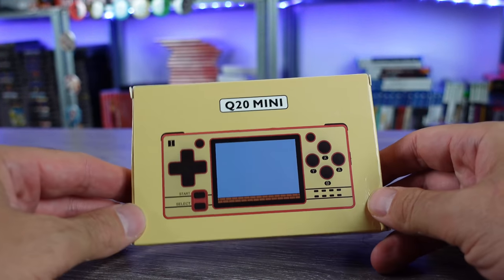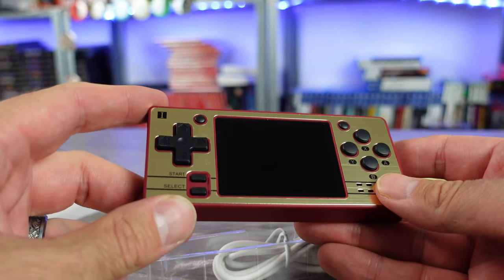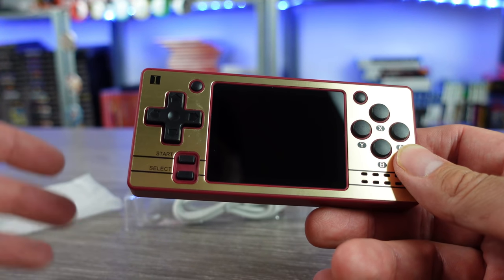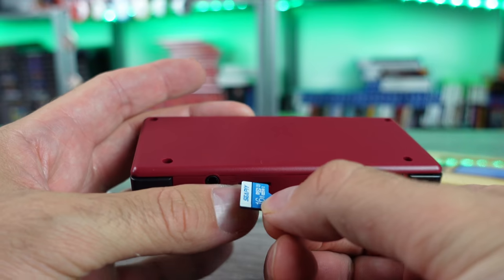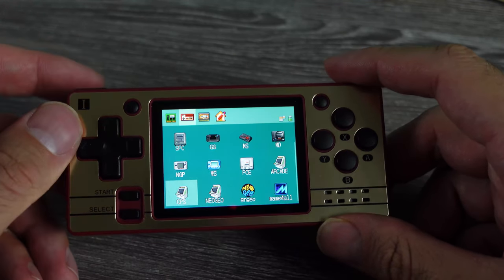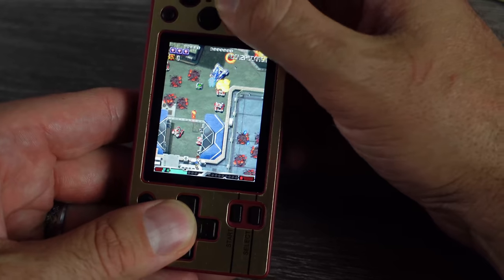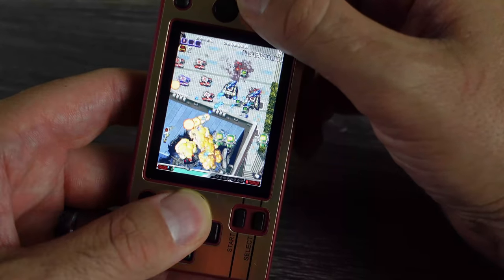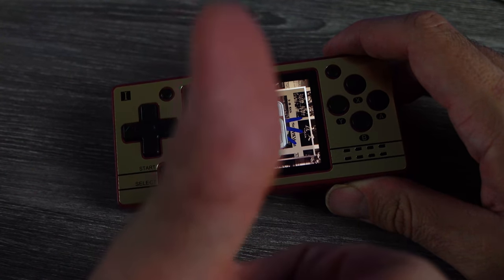A Game Boy Classic Mini For $40? The Q20 Mini Emulation Handheld Review!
The powkiddy Q20 Mini is one of the newest retro emulation handhelds released in 2021. It is  low priced, but with that price you have to understand what you actually are getting!

AUDIO:
Mic - Shure SM7B